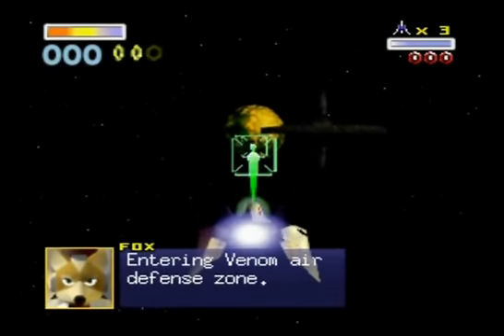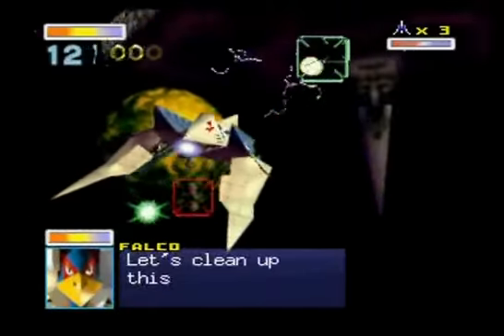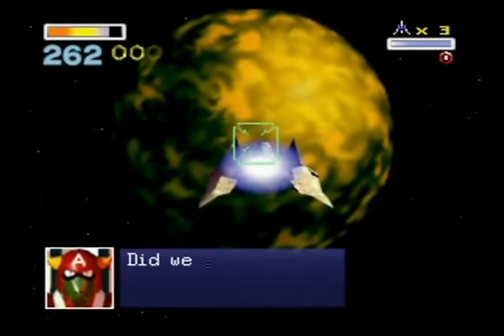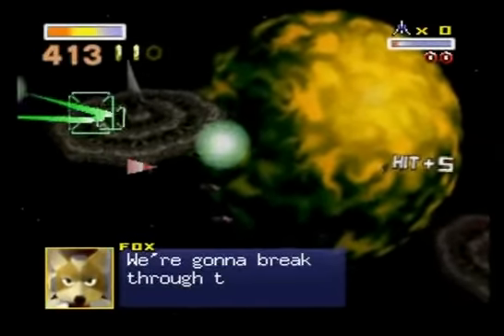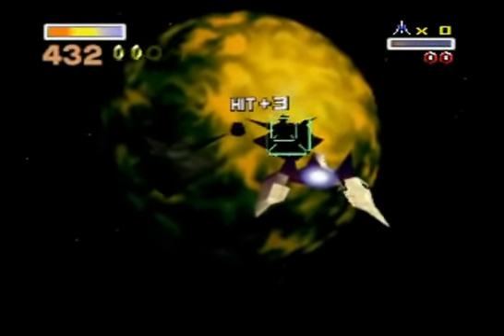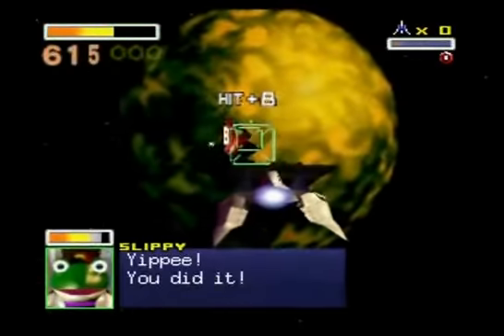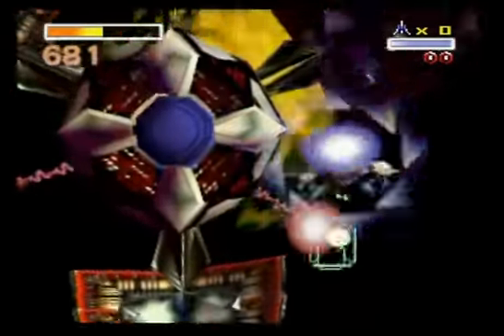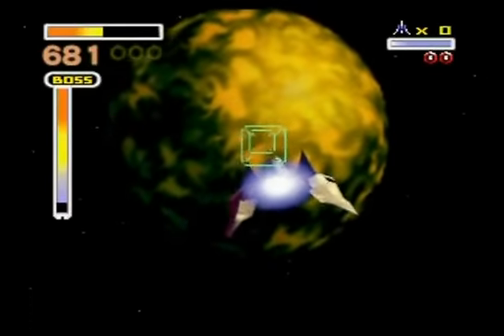Star Fox 64 - Area 6 - 692 Hits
high score video on area 6.

this video was done with only 5 lives at the start, so with 20-30 lives I may be able to get 700.

NO THIS VIDEO WAS NOT DONE WITH A TURBO CONTROLLER STOP ASKING. YOU CAN SHOOT REALLY FAST BY HOLDING A EVERY TIME YOU PRESS IT AND LETTING IT SHOOT 3 SHOTS AT A TIME.